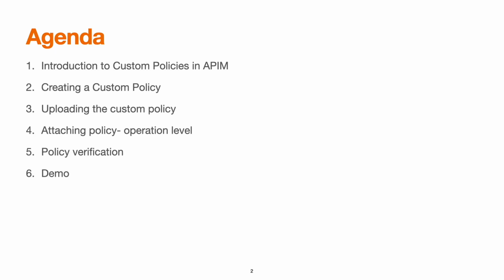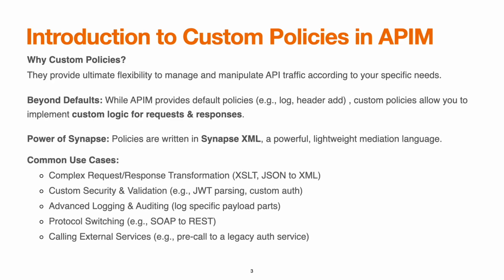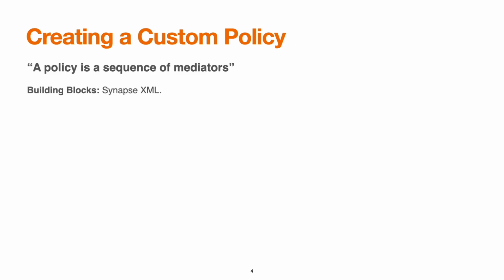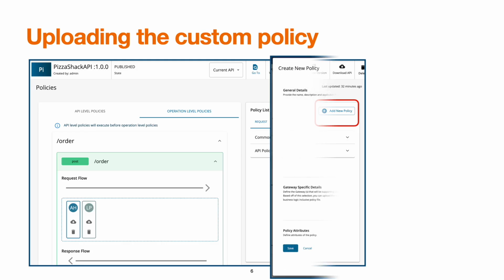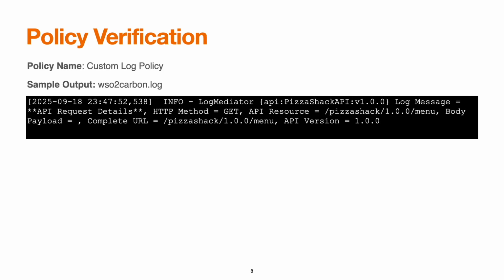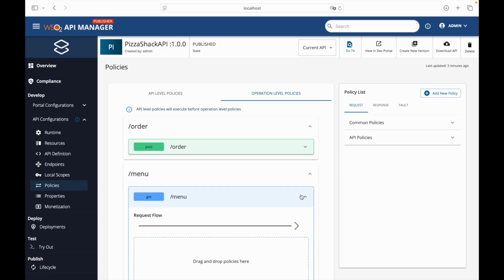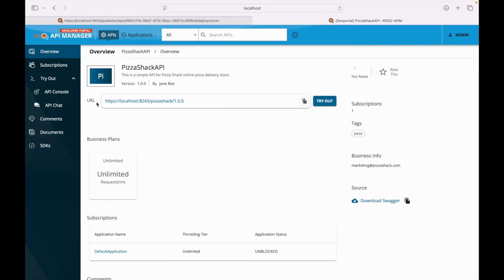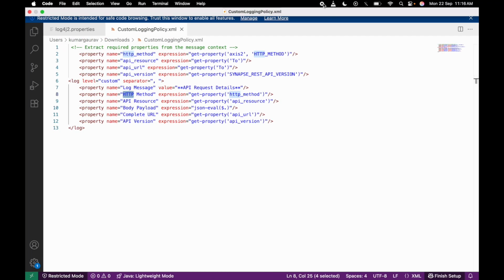29. WSO2 APIM v4 - Policies (mediation sequence) : Part 3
Are you tired of predefined policies in API manager and looking for implementing a custom policy to meet your unique business requirements ? It's time to build your own! In this deep-dive tutorial, I'm covering everything you need to know about custom policies. We'll go from a blank slate to a fully functional policy.

Chapters-
00:00 - Introduction and Series Recap
00:23 - Video Agenda: Custom Policies Walkthrough
00:46 - Why Use Custom Policies? (Flexibility and Control)
01:21 - Introduction to Synapse XML Engine
01:42 - Real-world Use Cases for Custom Policies
02:57 - Creating a Custom Policy: The Building Blocks
03:37 - Scenario: Writing a Custom Logging Policy
04:07 - Key Pointers for Uploading Custom Policies
04:43 - How to Upload a Custom Policy in Publisher Portal
05:33 - Applying the Policy to API Resources (Drag & Drop)
05:50 - Saving, Deploying, and Creating a New Revision
07:01 - Demo: Creating the Custom Policy XML File
07:31 - Demo: Uploading and Attaching the Policy in APIM
09:00 - Demo: Testing the Policy via Developer Portal & Curl
10:01 - Policy Verification: Analyzing the Carbon Logs
10:47 - Conclusion and Final Summary

By the end of this video, you'll be able to create and deploy custom policies with confidence.